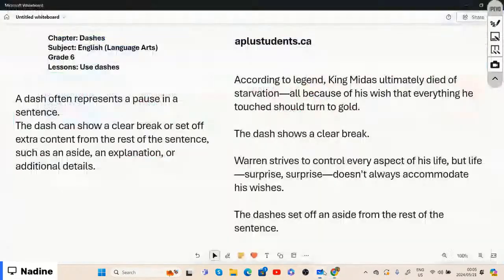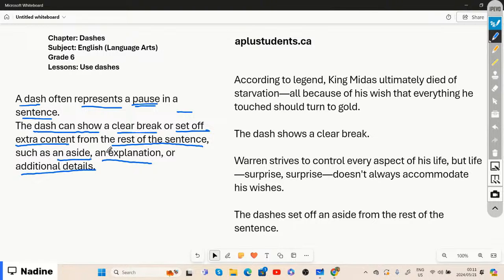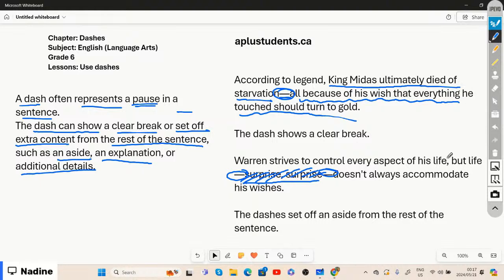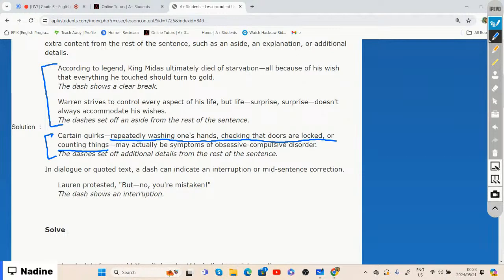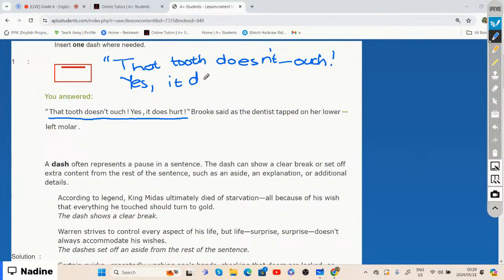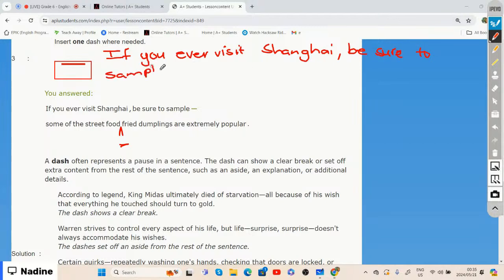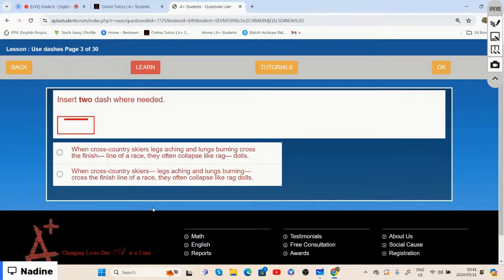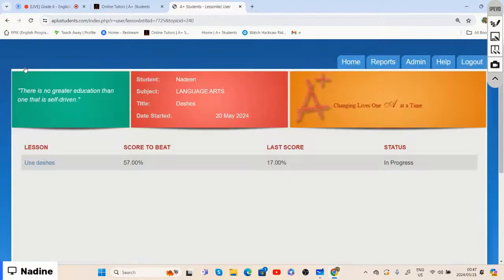Grade 6 - English: Dashes